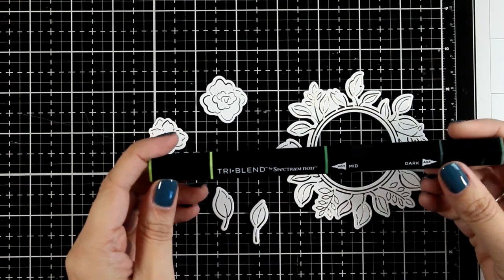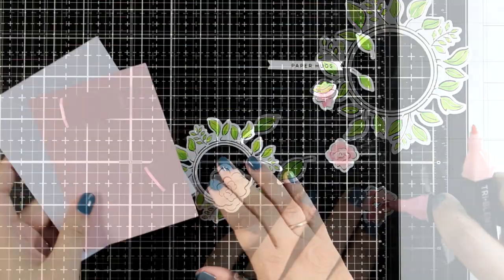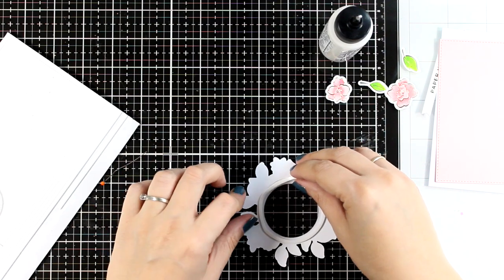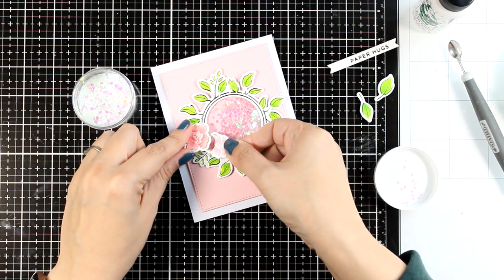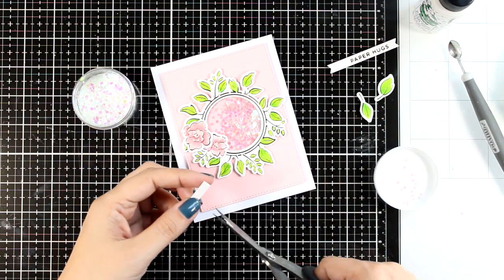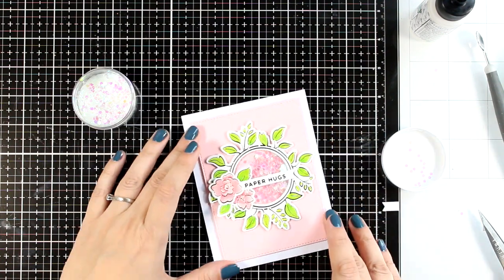foiled shaker card | Giveaway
✪ MUSIC ✪